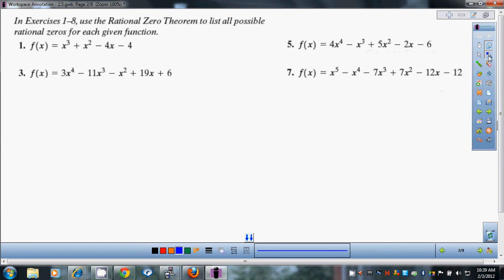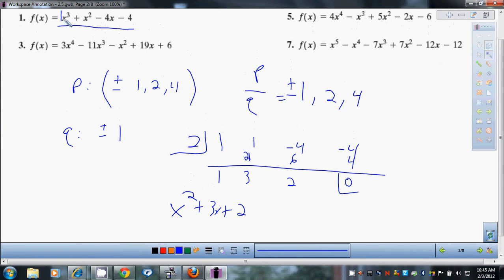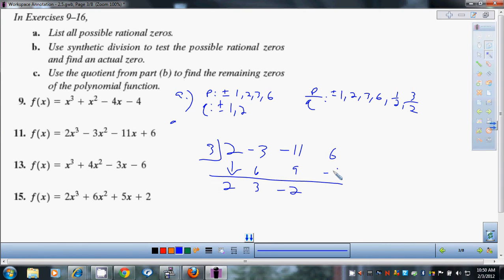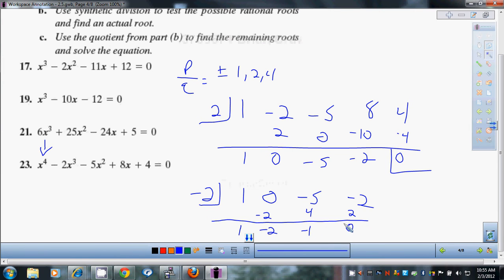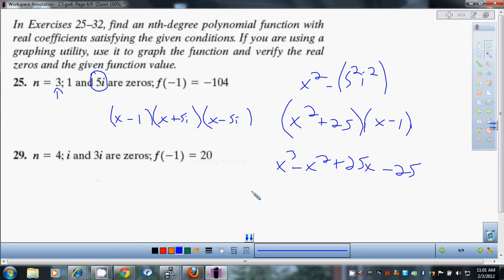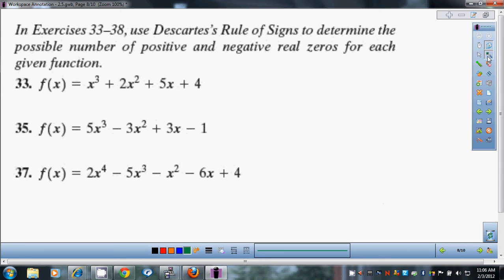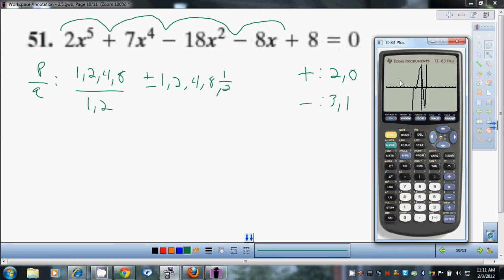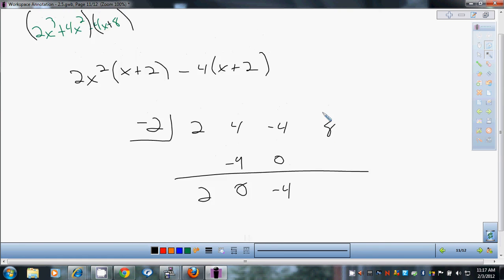2 5 Fri Feb 3